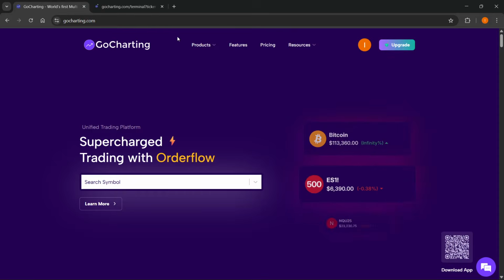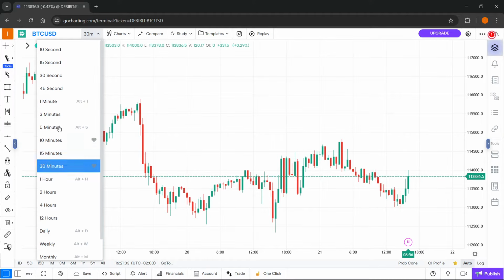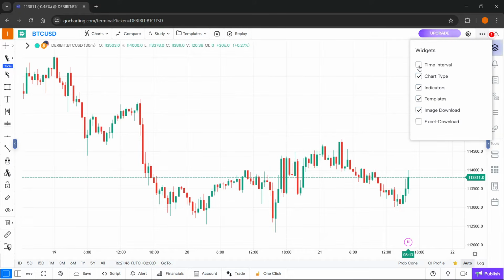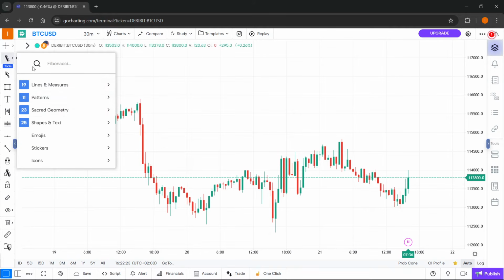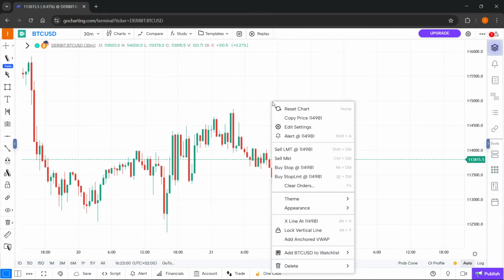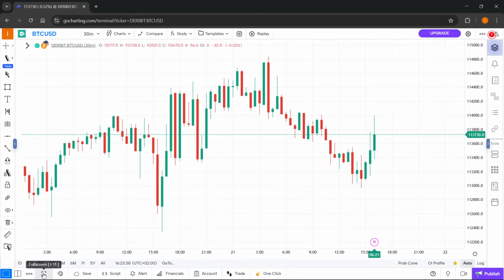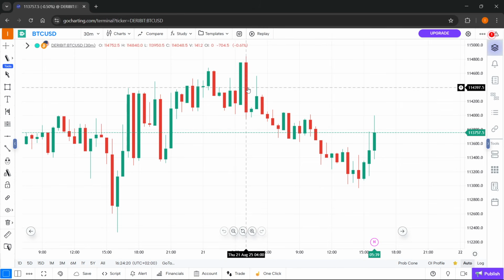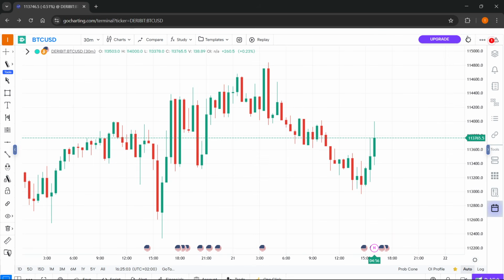How To USE GoCharting (QUICK GUIDE) 2026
In this video, I'll show you how to use GoCharting. This is a full guide on how to navigate and analyze charts with GoCharting in 2026.

In case you've been trying to learn charting and analysis on GoCharting, this is the video you need to see!